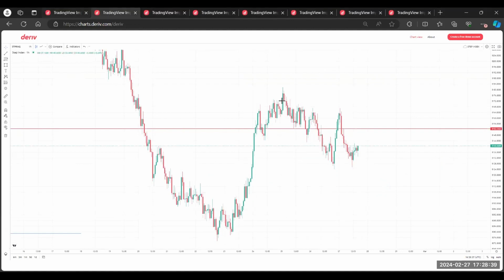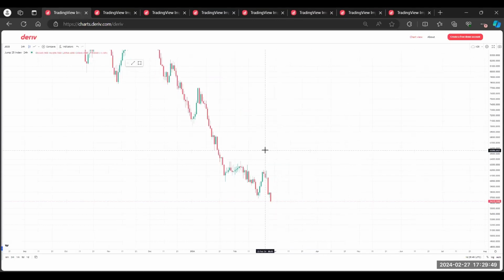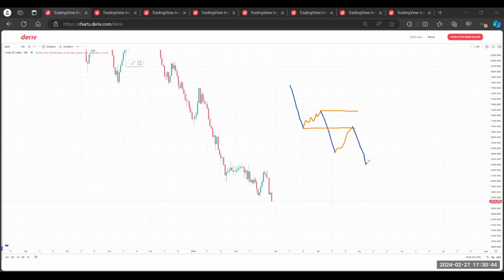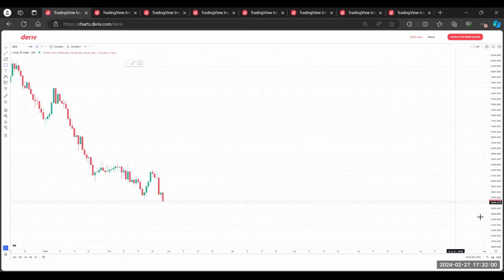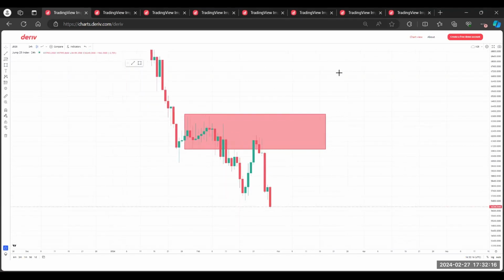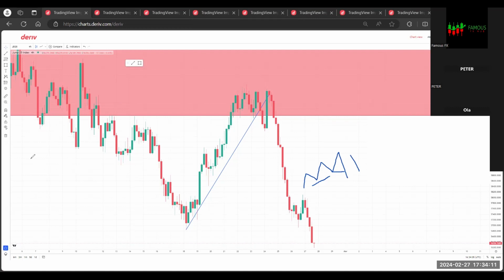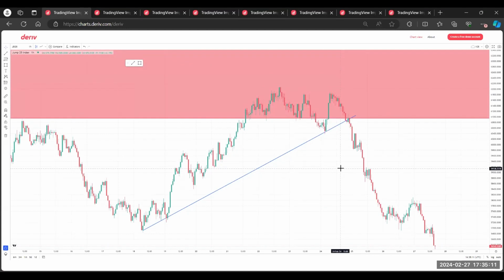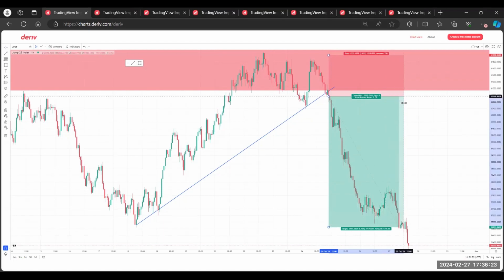MASTER ENTRY CONFIRMATIONS- INSANELY SIMPLE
In this video, I share a snippet of a group mentorship session with my students.